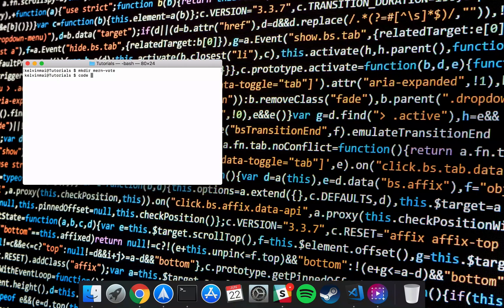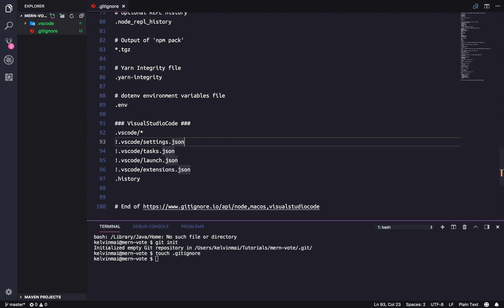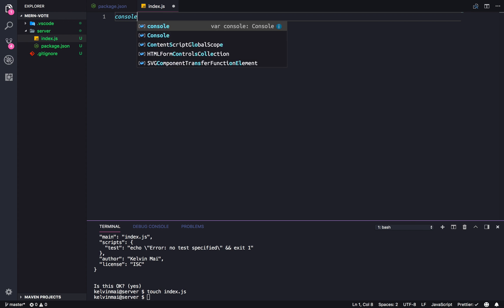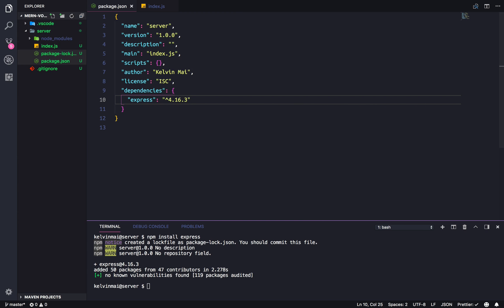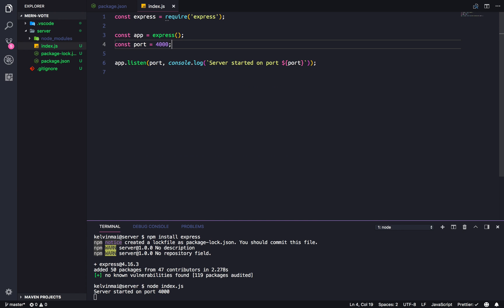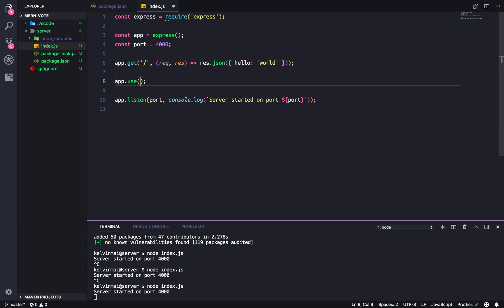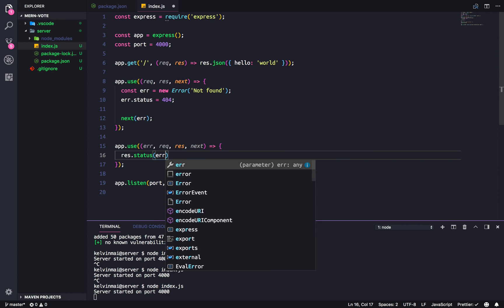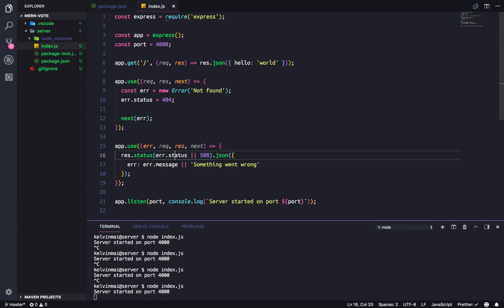Full Stack MERN Voting App - 01 Setup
In this video we go over setting up our project as well as get a simple express server running